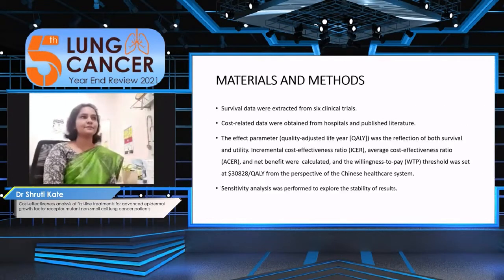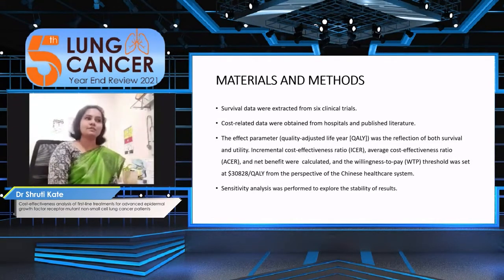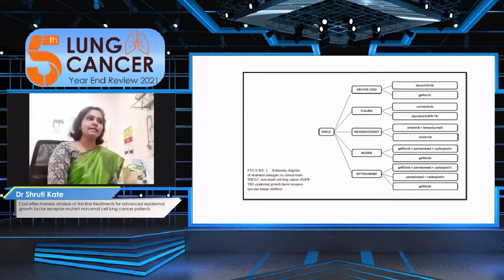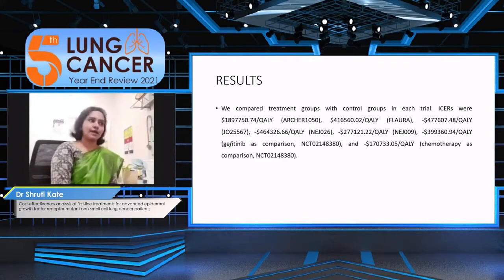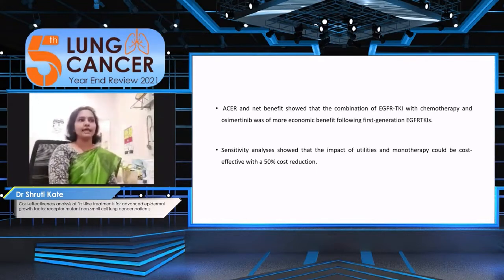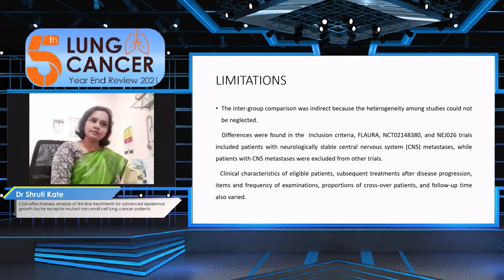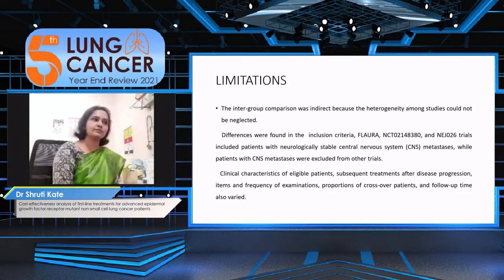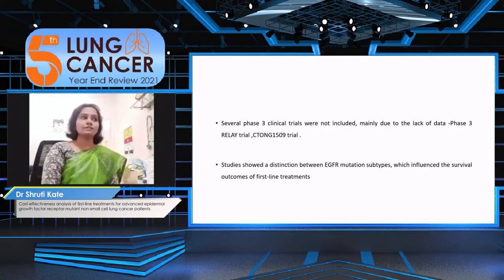Dr. Shurti Kate-Advanced epidermal growth factor receptor-mutant non-small cell lung cancer patients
5th Lung Cancer Year-End Review 2021 | 10 December 2021 | 02:00 PM IST | Hotel Sahara Star, Mumbai